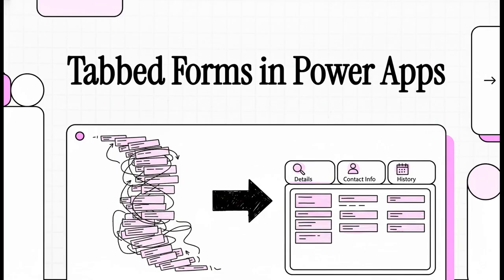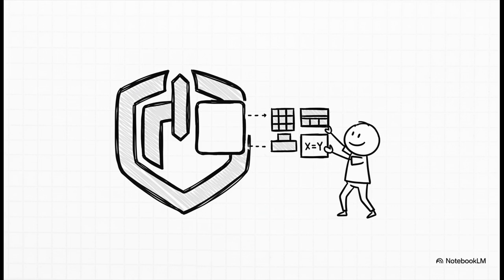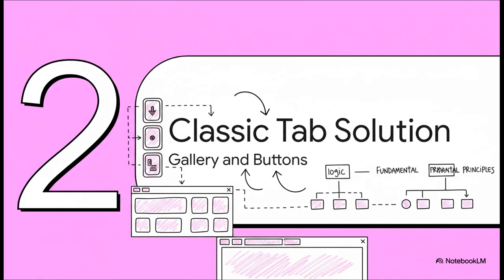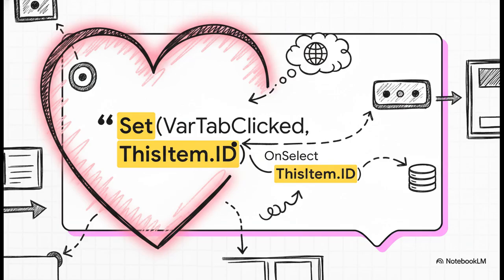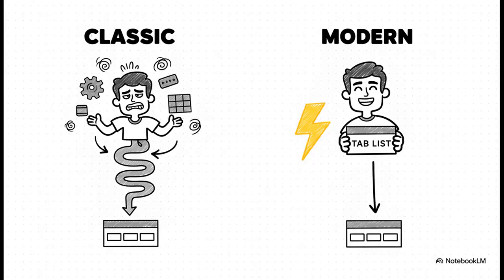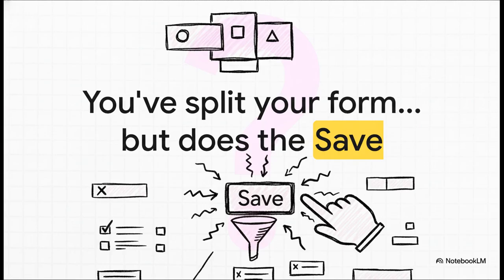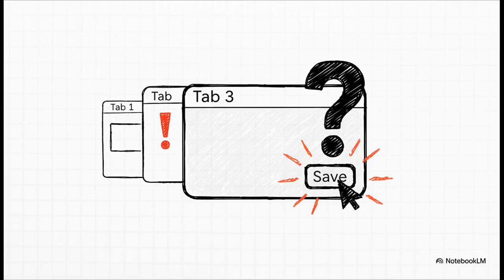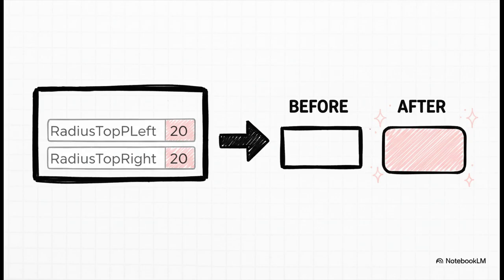SharePoint-integrated tabbed forms in Power Apps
You’ve got a big SharePoint list and need a professional, multi-tabbed Power Apps form. Below is a detailed, end-to-end guide: Planning, build procedures, formulas, validation, performance tuning, and deployment—all of which are reusable and optimized for big lists